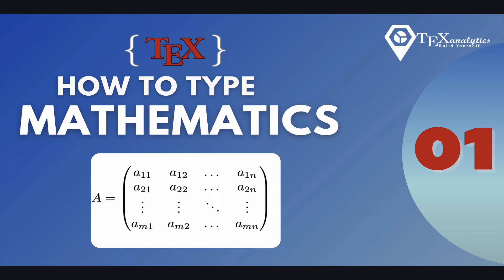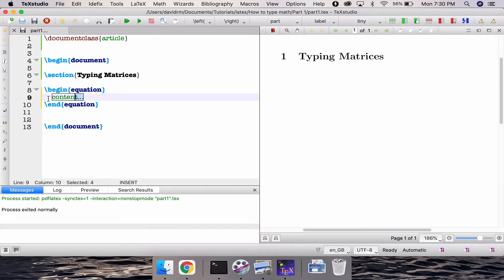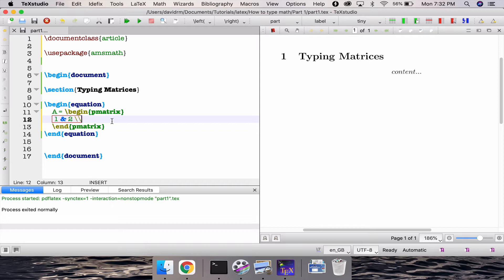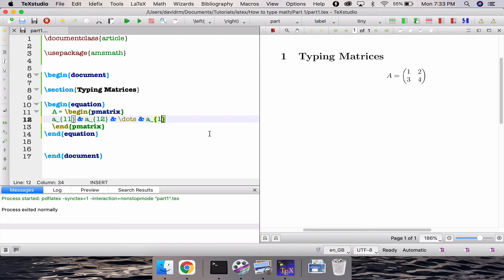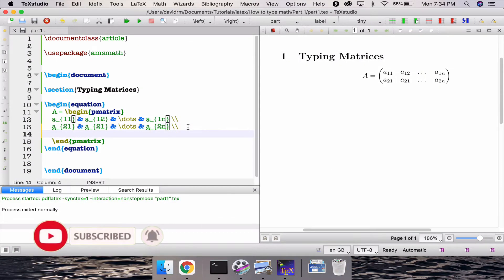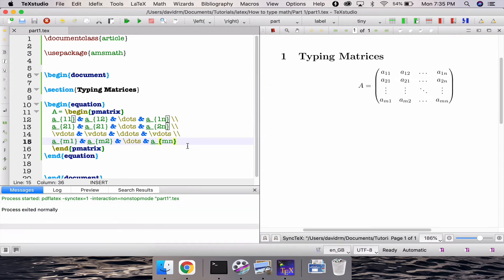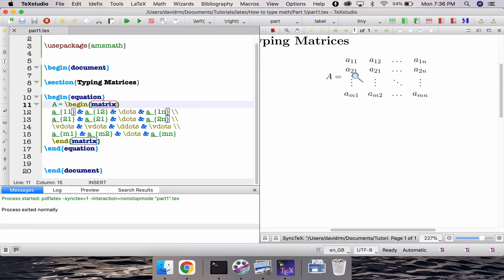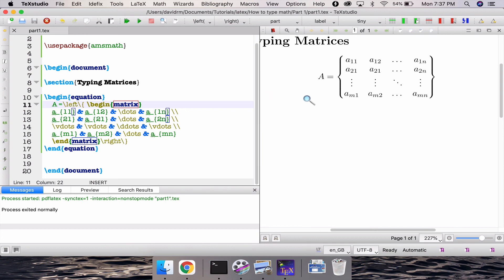Part 01: Typing Matirces in LaTeX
Hai Everyone,

In this video, we will learn how to type matrices in LaTeX.